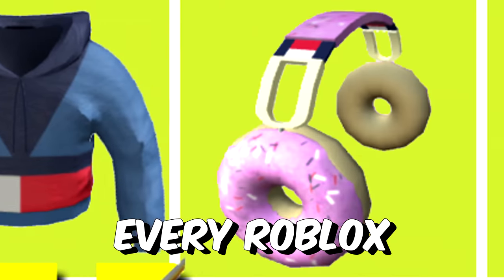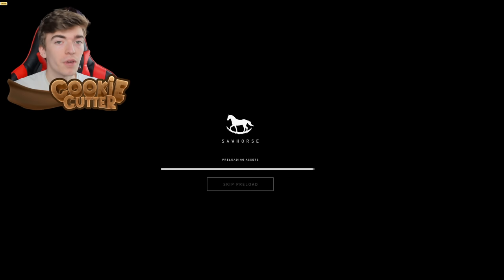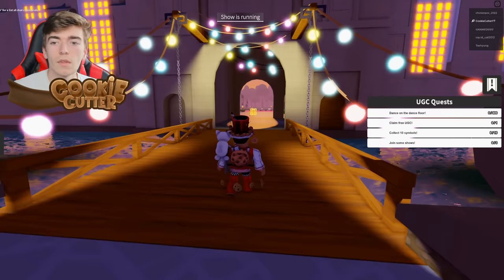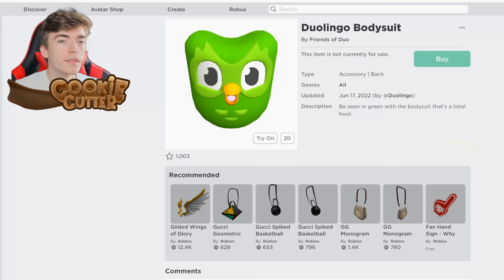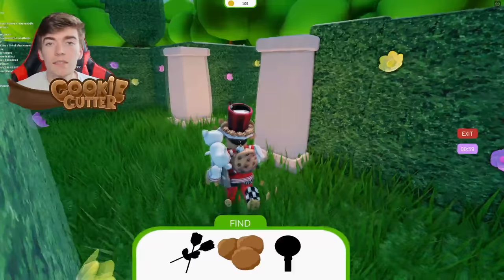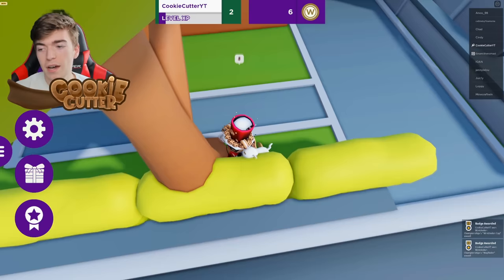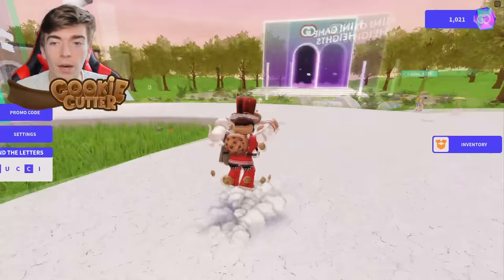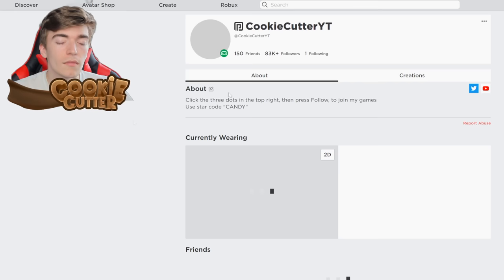ALL NEW JULY 2022 ROBLOX PROMO CODES! New Promo Code Working Free Items Events (Not Expired)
Pre-order the Cookie Cutter LIMITED EDITION glow in the dark plush ALL NEW JULY 2022 ROBLOX PROMO CODES! 🌟Use star code "CANDY" when buying robux, premium or roblox gift cards
Sign up to 30 days of amazon prime for free to claim prime gaming promo code